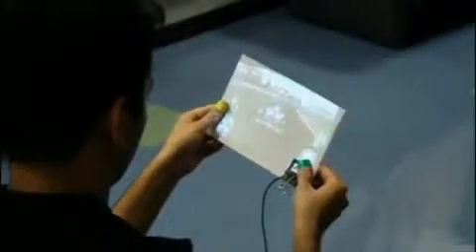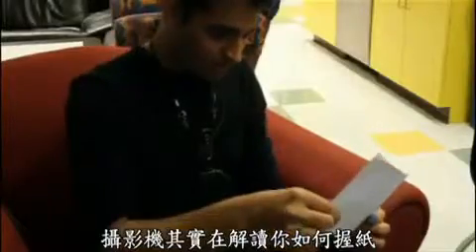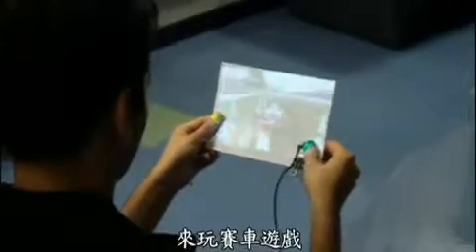[互動投影]第六感驚人的潛力PranavMistry.mp4